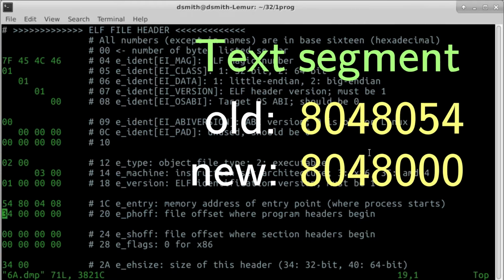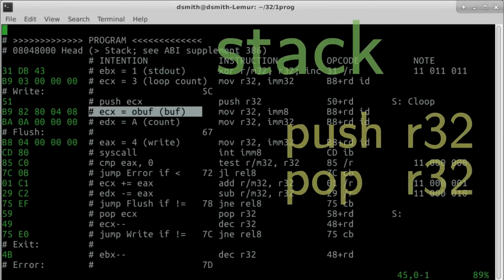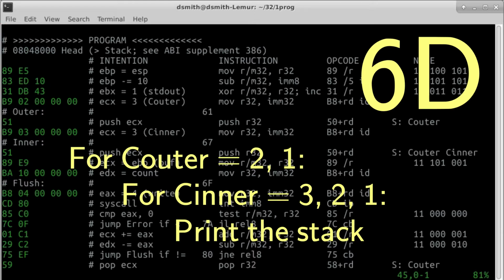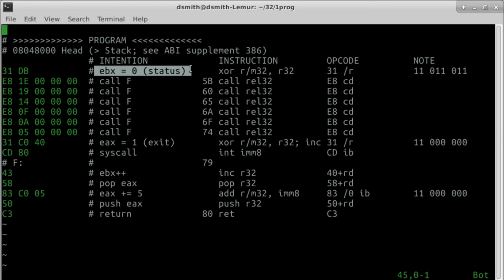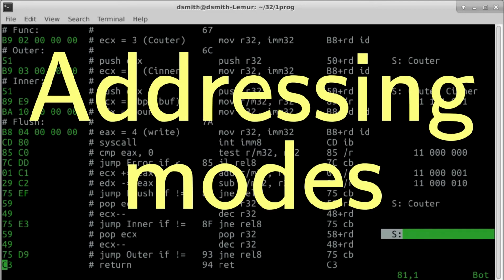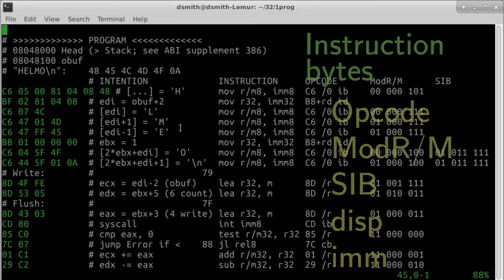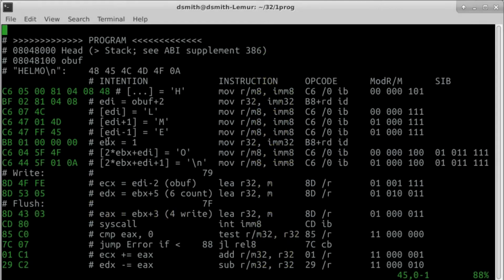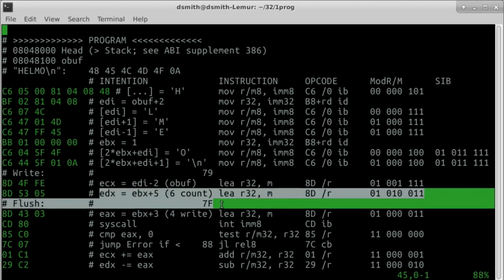6 Handmade Linux x86 executables: Stack and SIB